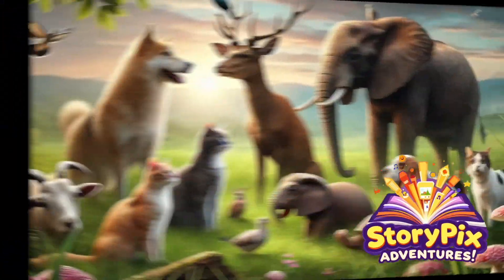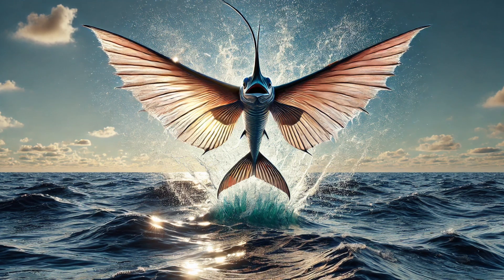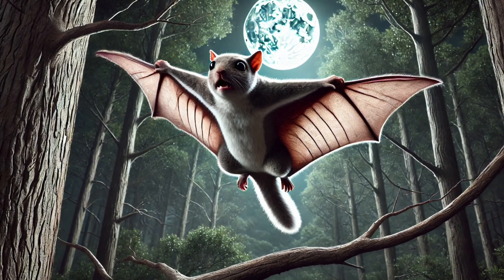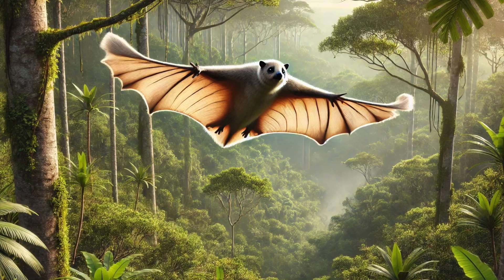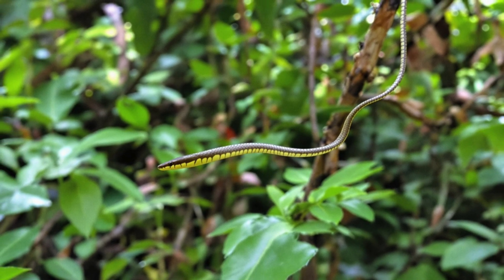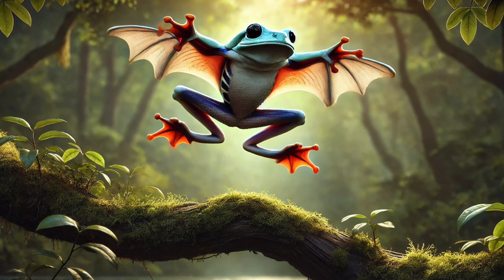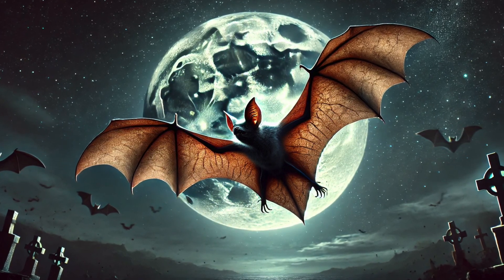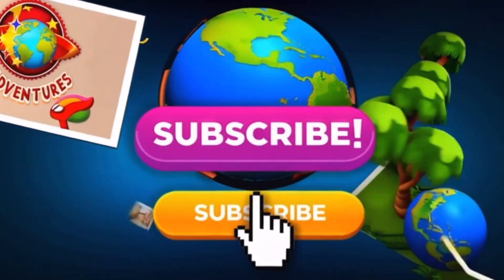Amazing Flying Creatures (NOT Birds!) You Didn’t Know About! 🦎 Fun Animal Facts for Kids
🦇 Beyond Birds: 10 Incredible Flying Animals You Didn’t Know Existed! 🦎✨ (Amazing Flying Creatures for Kids)

Did you know not all flying creatures are birds? 😲 From snakes that glide through the jungle to fish that soar over the ocean, the world is full of amazing flying animals you’ve probably never heard of! 🌍✨ In this fun and educational video for kids, we’ll explore 10 incredible flying creatures that use wings, skin flaps, or even their entire bodies to glide, hover, or truly fly! 🐍🦇🐟

Discover the Draco lizard, a real-life flying dragon, the Wallace’s flying frog, a frog with parachute-like feet, and the paradise tree snake, which slithers through the air like a ribbon! Plus, meet the fastest flying insect, the Japanese giant hornet, and the vampire bat, one of the only true flying mammals! 🦇⚡

Perfect for kids who love science, wildlife, and STEM learning, this video is packed with cool animal facts, jaw-dropping nature discoveries, and high-energy adventure! 🌿🚀 Whether you're into flying reptiles, amazing amphibians, or powerful predators, there’s something for everyone!

🎥 Explore More Amazing Videos Below! 🌍🐾

Don't miss out on exciting animal facts, epic adventures, and jaw-dropping discoveries! 🦁✨

If your kids love Blippi, Cocomelon, NatGeo Kids, and Wild Kratts, then they’re going to love StoryPix Adventures! 🎉 Our channel is the #1 source for fun animal facts for kids, mind-blowing nature discoveries, and exciting educational videos that make learning fun! 🦖🐼 From prehistoric dinosaurs like the T-Rex and Triceratops to amazing real-life creatures like pandas, sharks, and jungle animals, we bring kid-friendly, high-energy content that keeps young explorers engaged and curious! 🌍🐠 Parents and teachers trust StoryPix Adventures as a safe, educational, and entertaining place for kids to learn about the coolest animals on Earth! 🦁✨